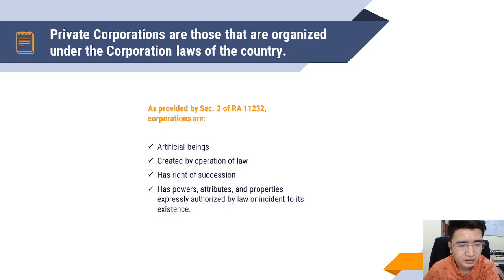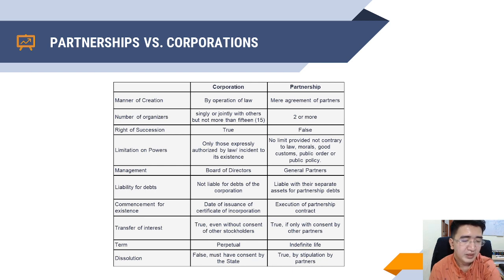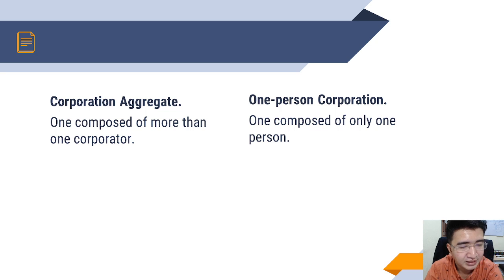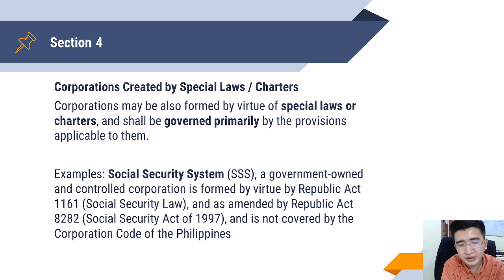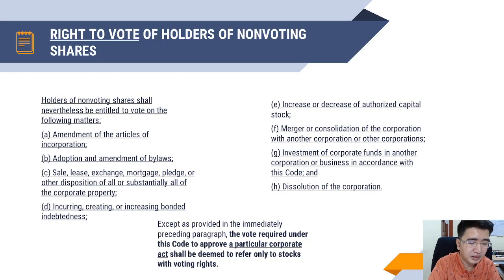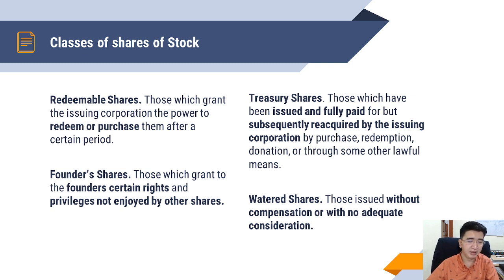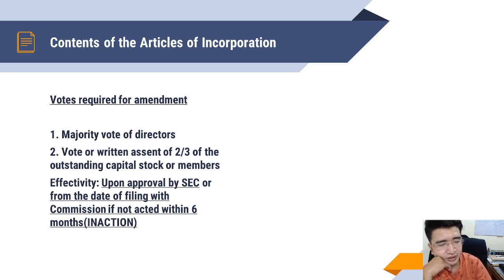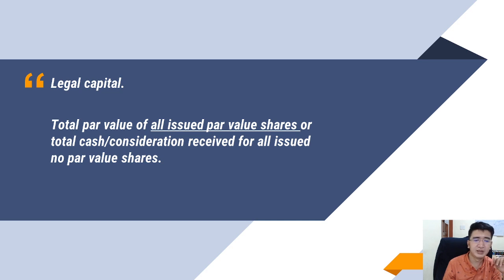CORPORATION Section 1 to 21 of Revised Corporation Code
Brief Law Discussion for College Students in my Business Administration Class.